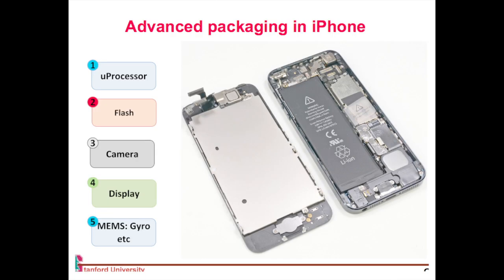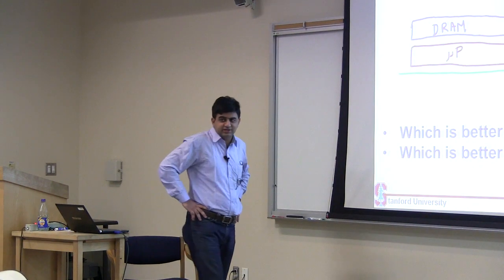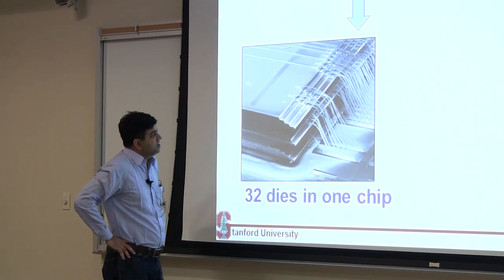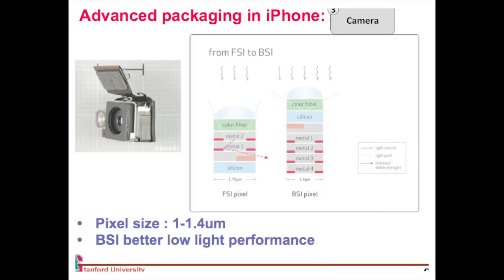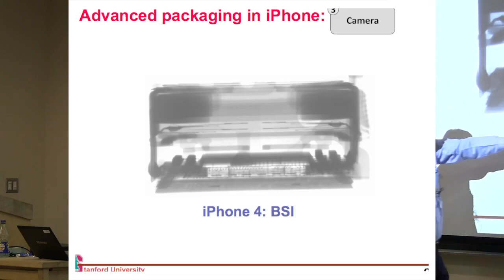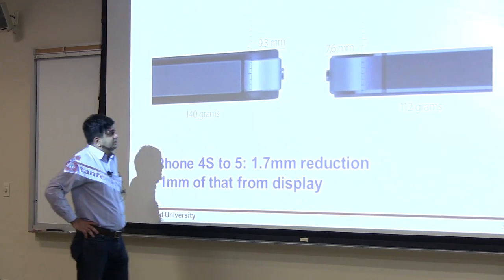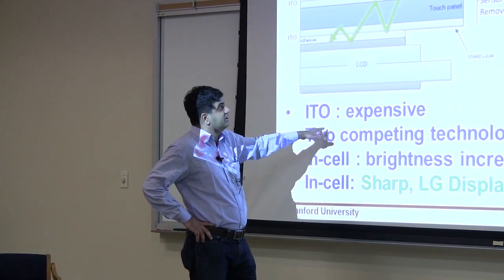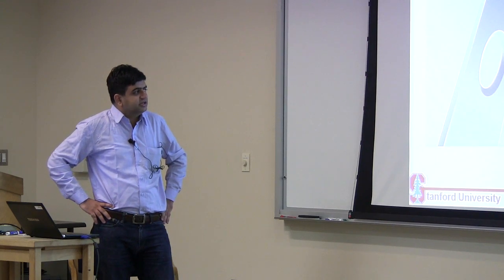Advanced Packaging in iPhone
5 examples of chips inside the iPhone where you can see advanced chip packaging
1. Microprocessor
2. NAND flash chip
3. Camera
4. Display
5. MEMS: Gyroscope etc.

Stanford University's class on nanomanufacturing, led by Aneesh Nainani.